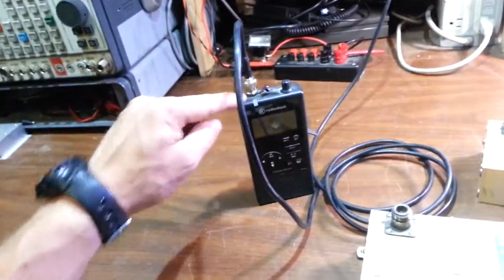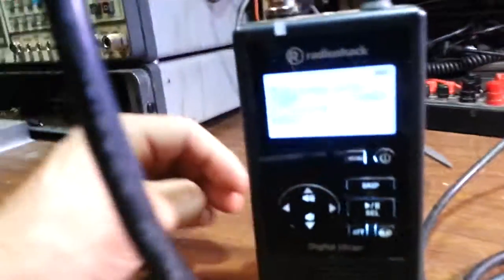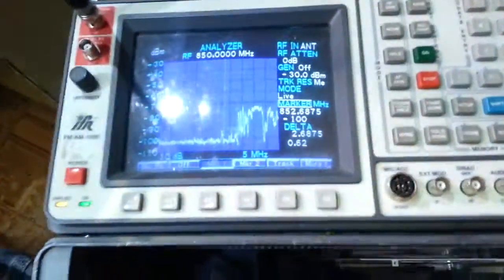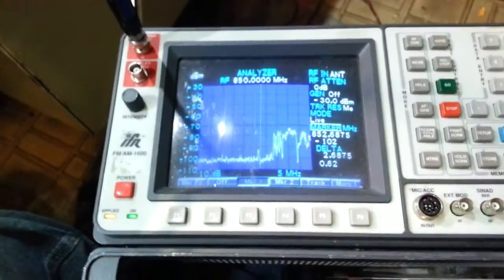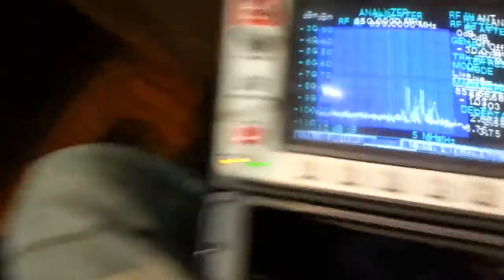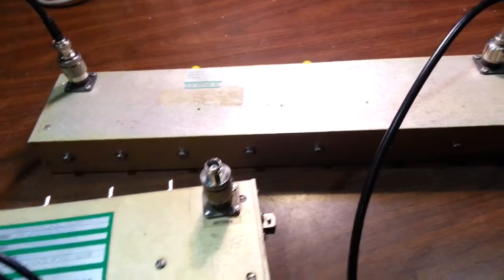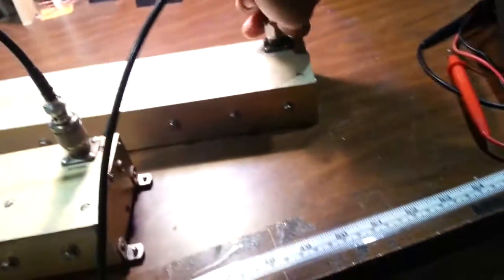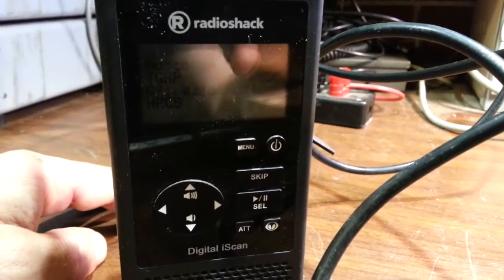How to Improve Digital Voice Trunking Reception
Police Scanners do not have any kind of receiver filtering.
Adding a filter between your scanner and antenna, for the desired communications you want to monitor, will greatly improve your listening ability.

Especially true when monitoring 850MHz trunking systems in areas filled with cellular tower which will de-sense, or cause high error voice data rates resulting in garbled, horrible voice reception.

Adding a worthy brand pre-selector filter will attenuate out of band signals.